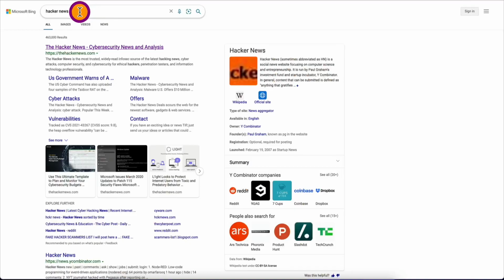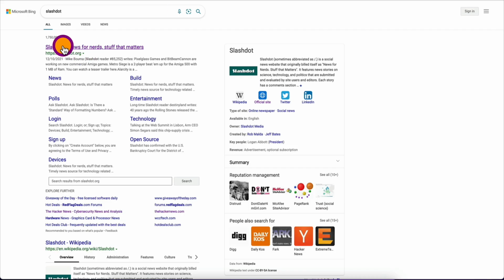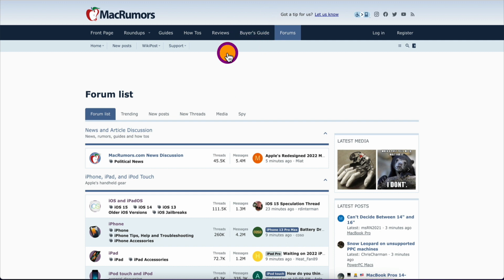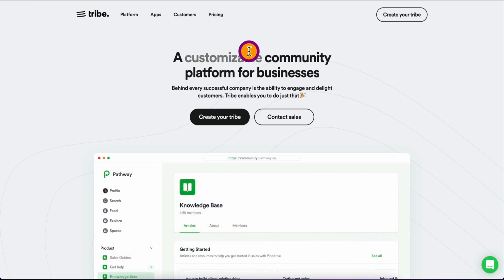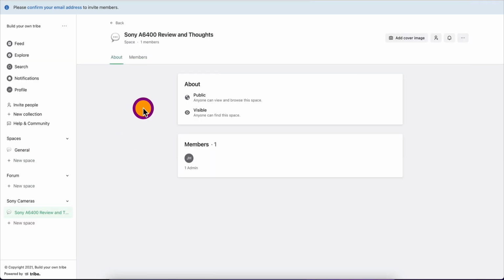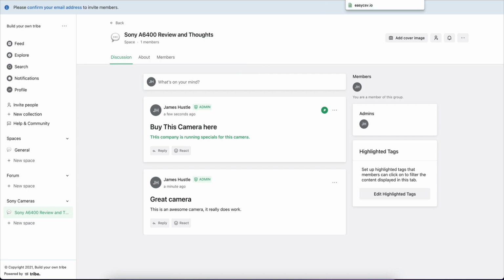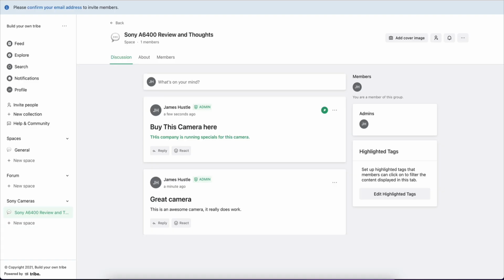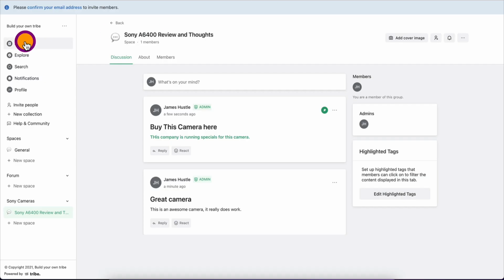AMAZING Affiliate Marketing Method for Promoting Tricky Offers - Works with Paid and FREE Traffic!